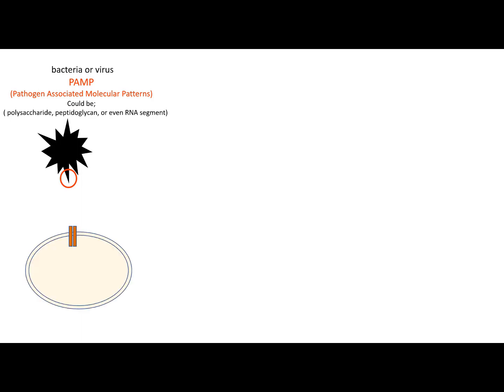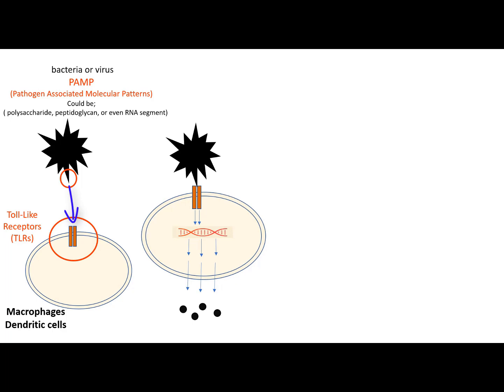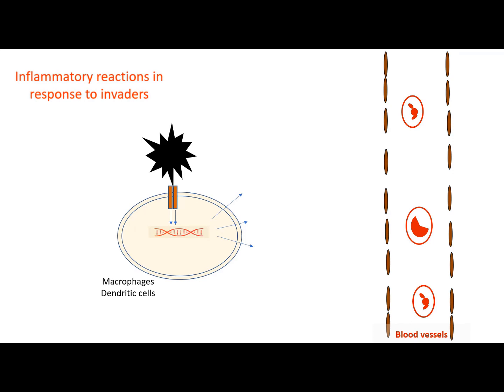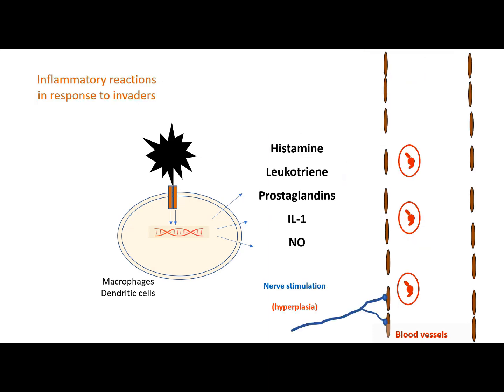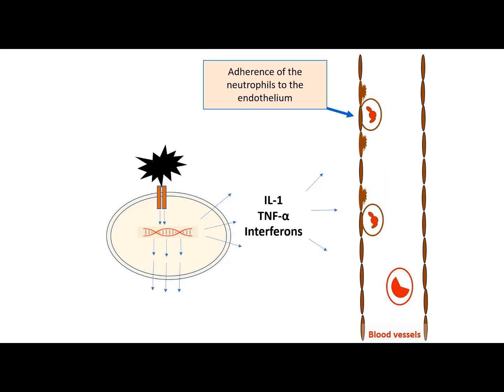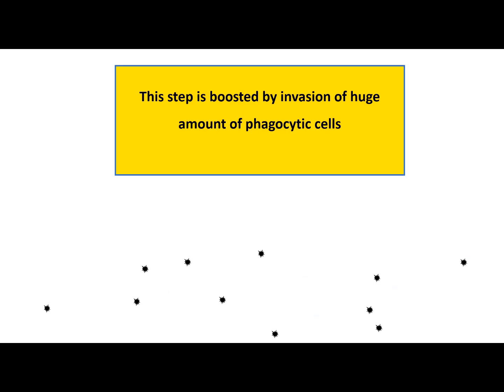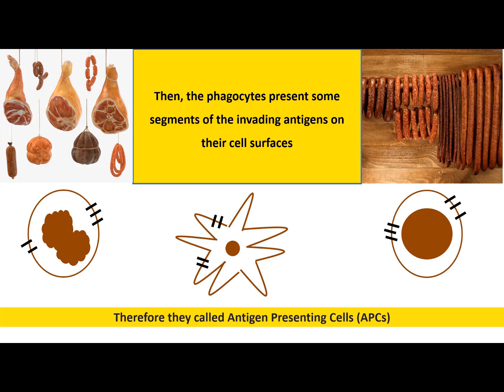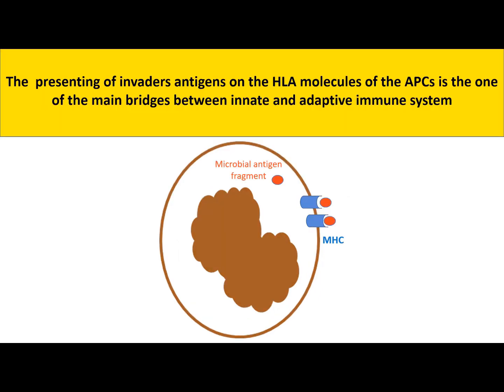Inflammation from PAMP to MHC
this video briefly illustrates in an animated way the inflammation journey from the invasion of bacteria into our body to the expression of invaders particles on MHC ( major histocompatipility molecules).
the video mentions the role of Toll like receptors TLRs, PAMPs pathogen associated molecular pastern,  neutrophils and APCs antigen presenting cells